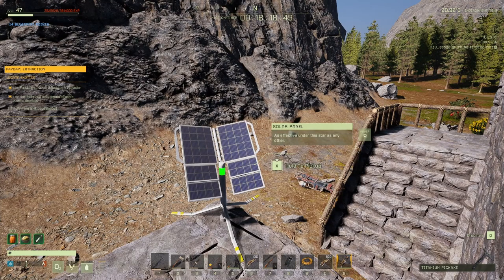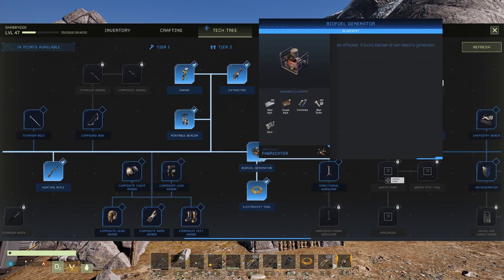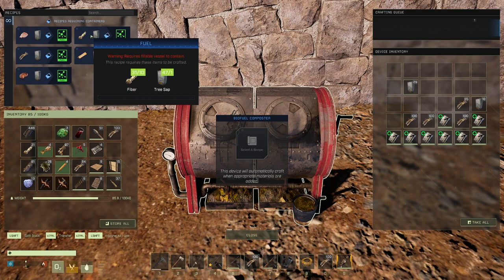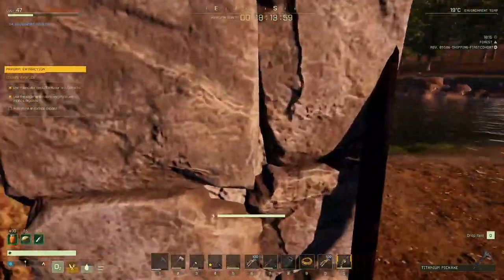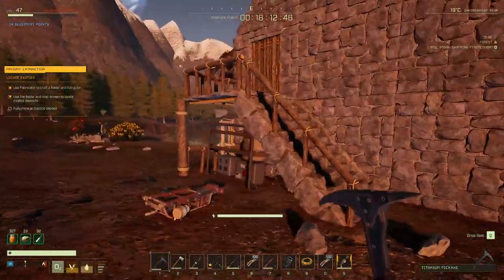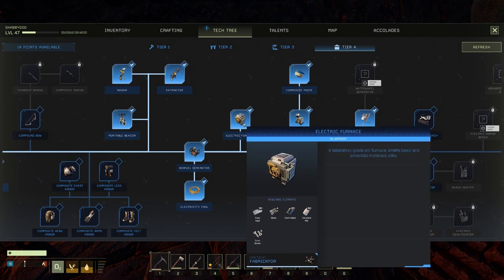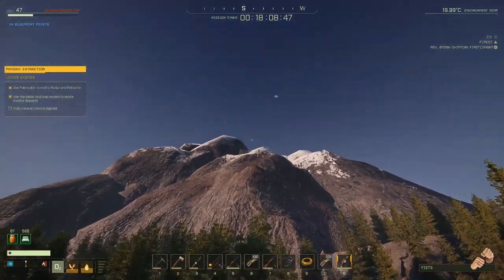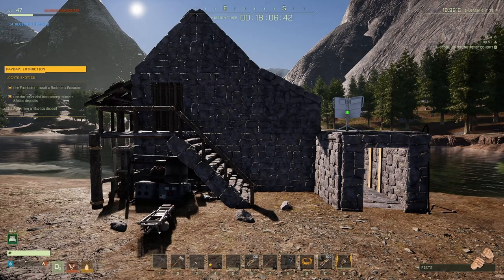Which Is Better Biofuel Generator Vs Solar Panels! | Icarus Tips All About Electricity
Output, Time Investment and Costs!

REVIEWS
“Stunning to look at, with crystal clear rivers and lakes, towering trees that sway in the wind, and snow-capped mountains looming on the horizon”
PC Gamer

“That Icarus could be a survival platform as much as a survival game is possibly the most fascinating thing about the project”
GameSpot

“Incredibly promising. Not only is its premise totally unique, but it sets up an ambitious future with an ever-expanding universe filled with new biomes, threats, lore and more”
Screen Rant

JOIN OUR BETA WEEKENDS

PRE-ORDER OFFER

Standard Edition:

- Beta Access
- Icarus: First Cohort
- Timed XP bonus on launch

Deluxe Edition:

- Beta Access
- Icarus: First Cohort
- Icarus: New Frontiers DLC (when released)
- Icarus: Dangerous Horizons DLC (when released)
- Icarus: First Cohort exclusive in-game envirosuit with built-in water slot
- Extra Artic Biome Outpost (persistent map)
- Extra Forest Biome Outpost (persistent map)

BETA WEEKEND #1 IS NOW LIVE FOR ALL PRE-ORDERS.

SYSTEM REQUIREMENTS